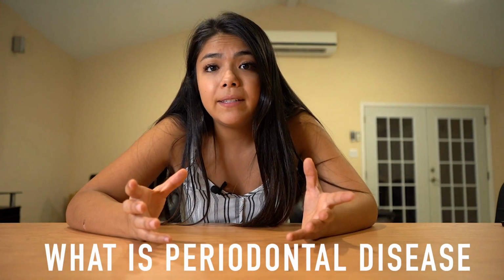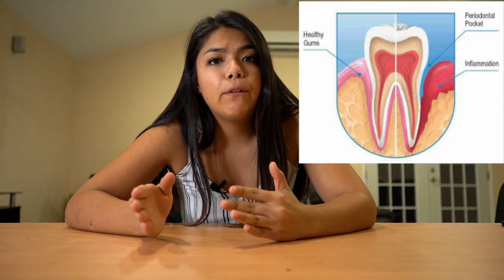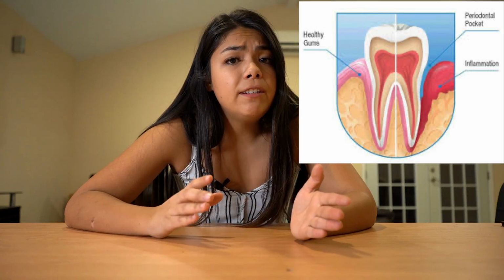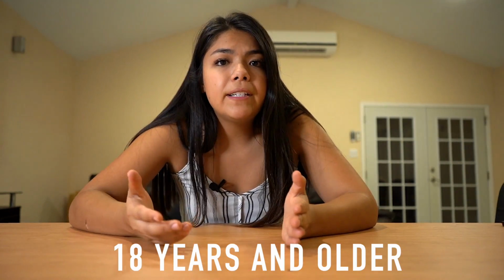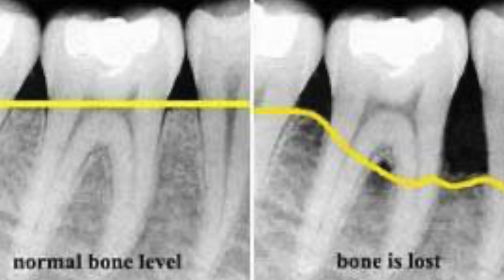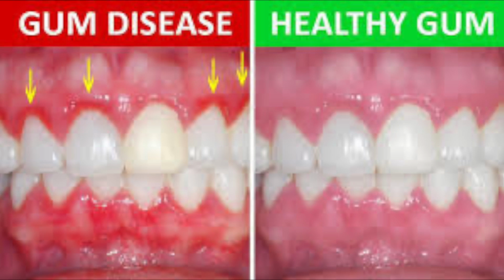WHAT IS GUM DISEASE (Do You Have it?)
This video educates you on what gum disease is and how we as humans can get periodontal disease.